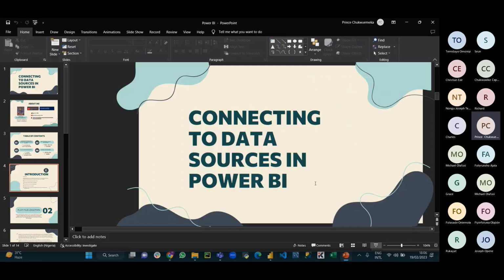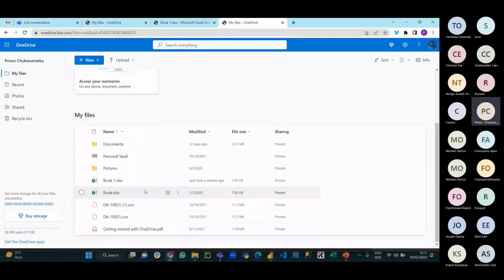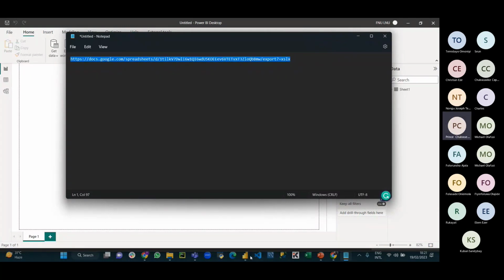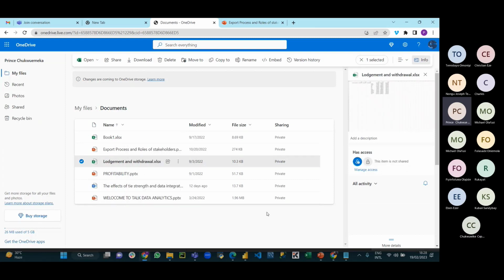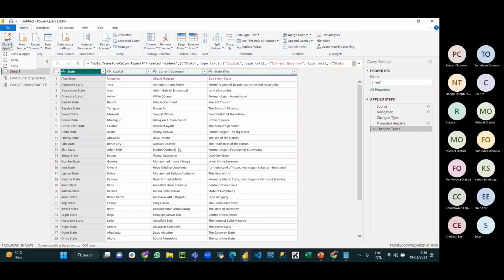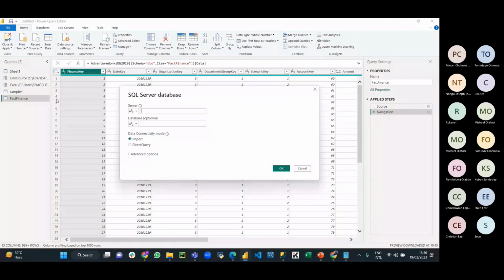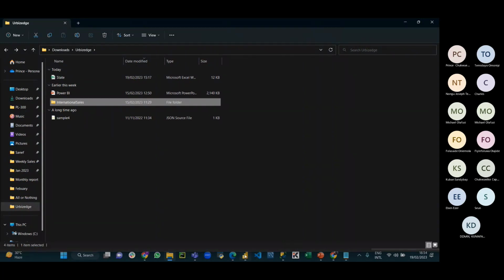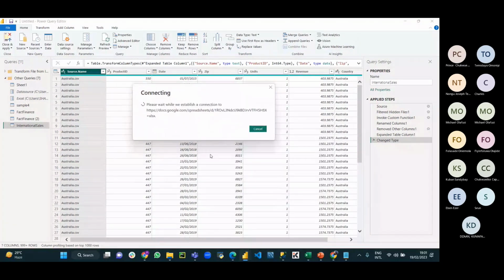Power BI Office Hour 120: Connecting to Data Sources in Power BI | Prince Chukwuemeka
Details

Speaker: Prince Chukwuemeka (MCDAA, MCT)
Agenda:

Plenty Q&A
Profile:

Prince is a Microsoft Certified Data Analyst, a Microsoft Certified Solutions Associate (BI Reporting), Microsoft Certified Trainer (MCT)
He has developed cutting edge solutions and trained various corporate clients on Business Intelligence.
Some of his recent engagements include the following:
1. A Power BI Solution for my current Company on how to monitor staff performance and attendance
2. I have trained Over 200+ Students on how to Use the following tools, Microsoft Excel, Microsoft SQL,
MYSQL, PostgreSQL and Power BI
He facilitates the following courses:
1. Reporting & Analytics with Power BI
2. Advanced Data Analysis & Reconciliation
3. Data Presentation
4. Report Automation in Modern Excel
A result oriented individual with penchant for positive challenges. I possess strong ability to read and Analyse data using Microsoft Excel and Power BI. A swift learner and easily adapt to a new work environment and culture.